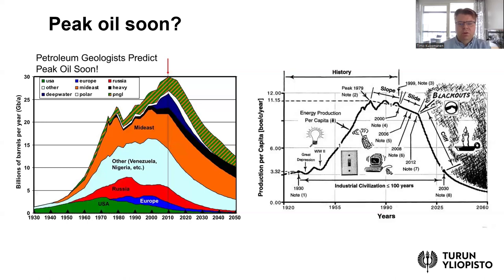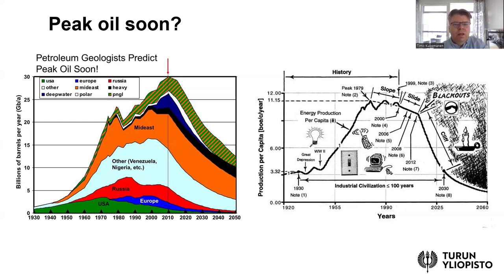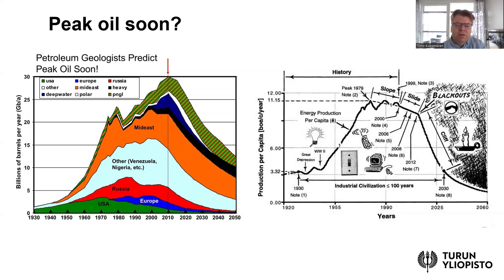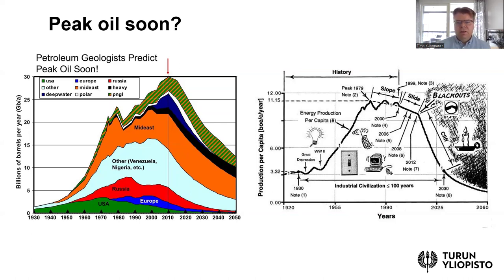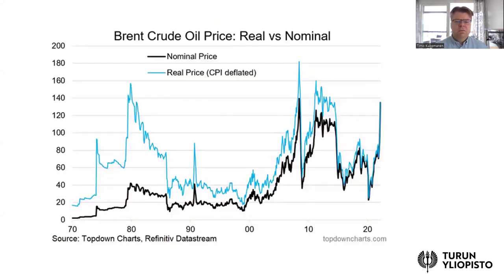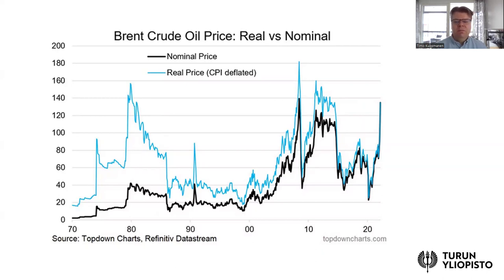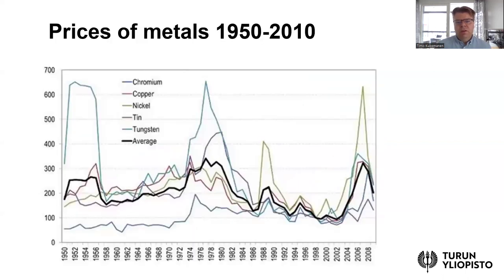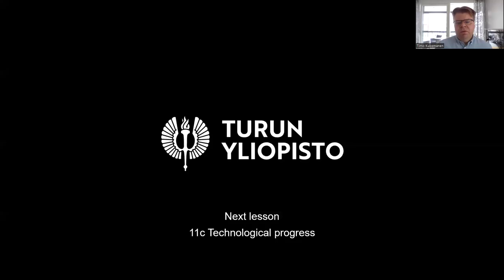Environmental and natural resource economics Lesson 10b: Peak oil hypothesis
Oil price, peak oil